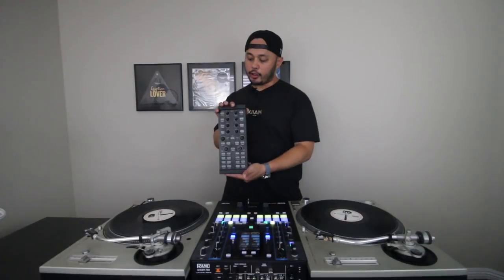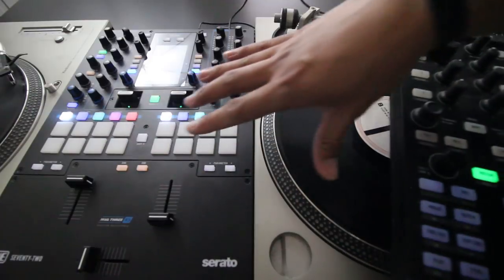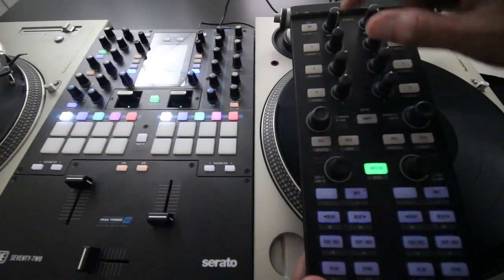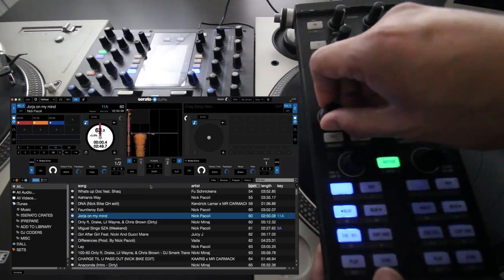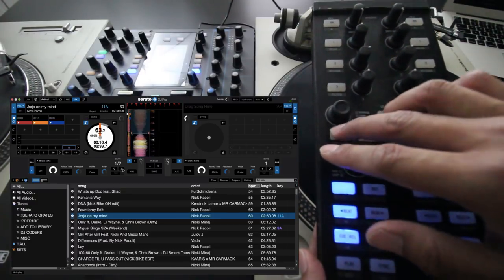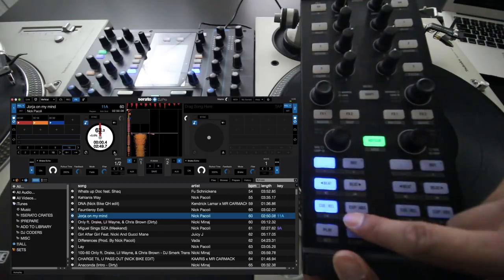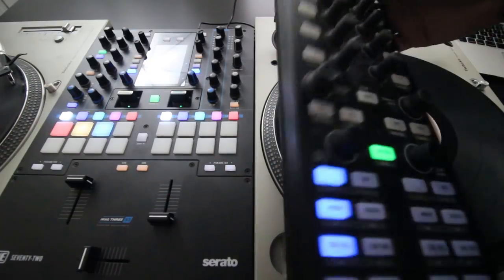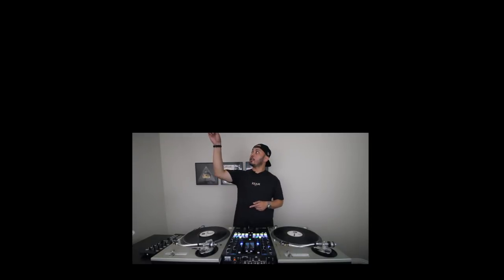Serato DJ - Traktor Kontrol X1 Mapping For Serato DJ Pro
For what I need out of a Serato DJ Pro add on controller, the Traktor Kontrol X1 fits me best. The form factor, the amount of mappable buttons and knobs, and build quality make it a great choice if you are looking for more control.